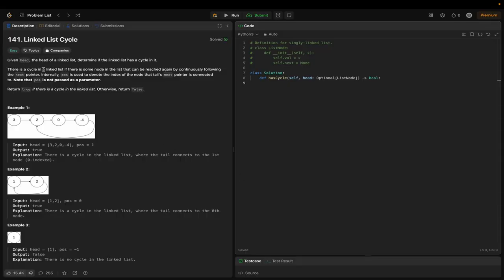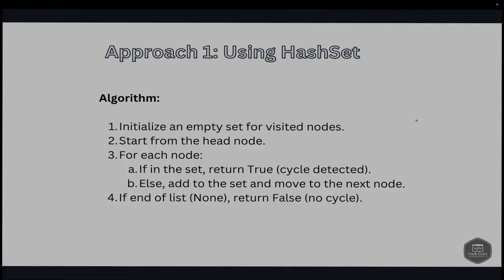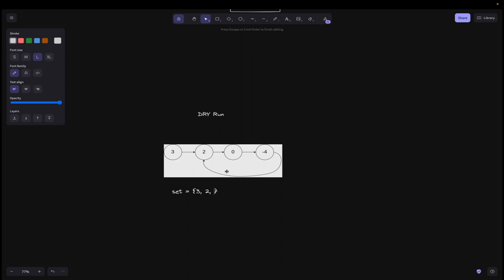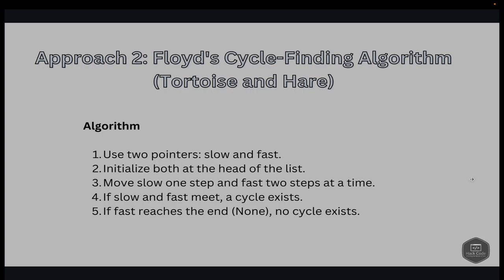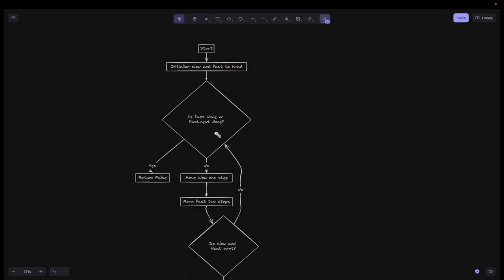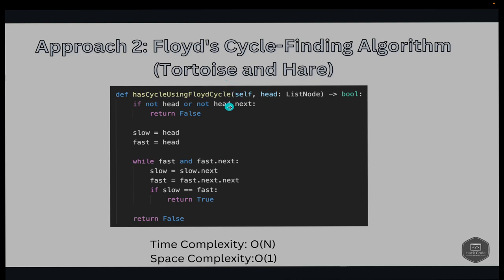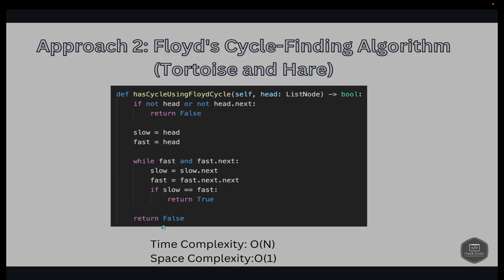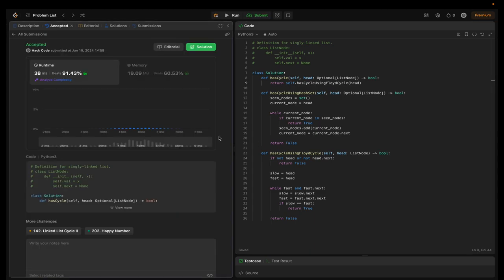LeetCode 141. Linked List Cycle | Hash Set & Floyd's Cycle-Finding Algorithm | Beats 91.38%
Learn how to detect cycles in a linked list using two powerful methods! In this video, we'll dive deep into LeetCode problem 141 and explore two approaches: using a hash set and Floyd's Cycle-Finding Algorithm (Tortoise and Hare). We'll break down each method with step-by-step explanations, flowcharts, and dry runs. Perfect for acing your coding interviews or leveling up your data structures skills! 📈

🔍 Topics Covered:
1. Problem Statement Explanation
2. Hash Set Approach
3. Floyd's Cycle-Finding Algorithm
4. Step-by-Step Algorithms
5. Detailed Dry Runs
6. Code Walkthroughs
7. Complexity Analysis

💡 Whether you're preparing for technical interviews or just looking to enhance your understanding of linked lists, this video has got you covered.

TimeStamps:
0:00 Intro
0:21 Problem statement
2:06 Approach 1 - Using HashSet
2:36 Approach 1 - Flow Chart
3:14 Approach 1 - Dry Run
4:21 Approach 1 - Code Explanation
5:58 Approach 2 - Floyd's Cycle-Finding Algorithm
6:33 Approach 2 - Flow Chart
7:40 Approach 2 - Dry Run
8:46 Approach 2 - Code Explanation
11:08 Demo & Conclusion
12:24 Outro